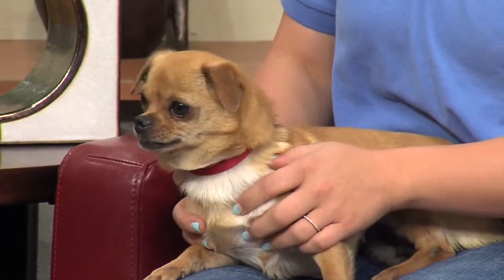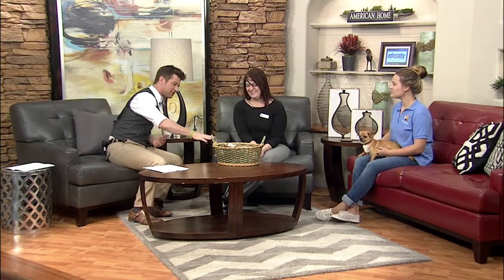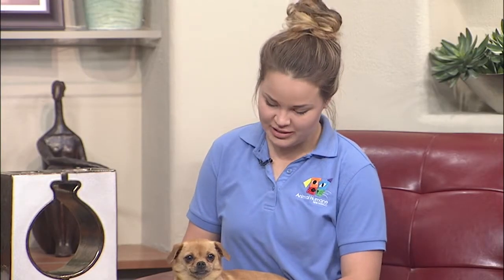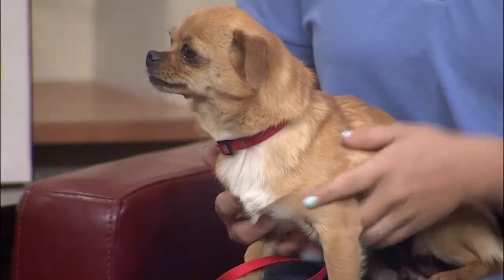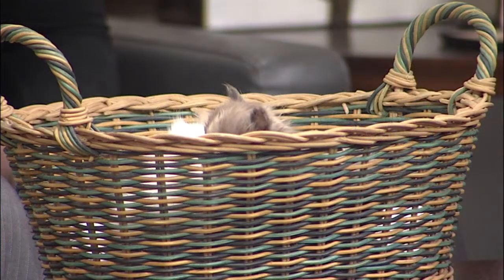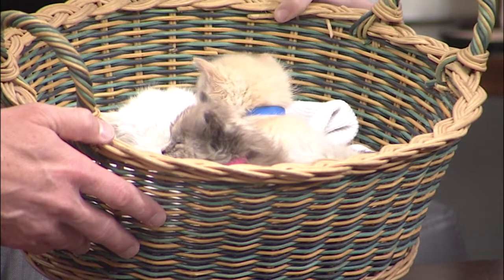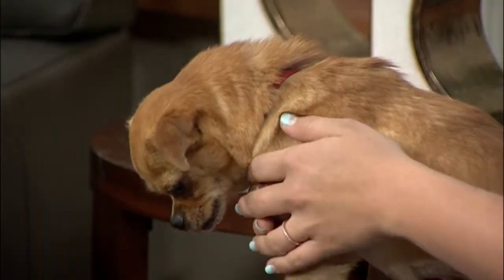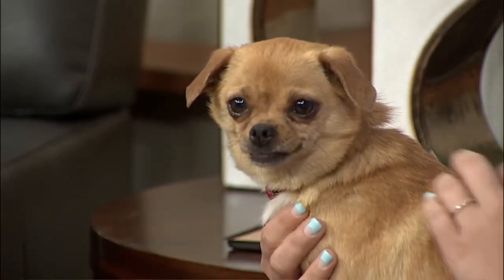Tailwaggers of the Week